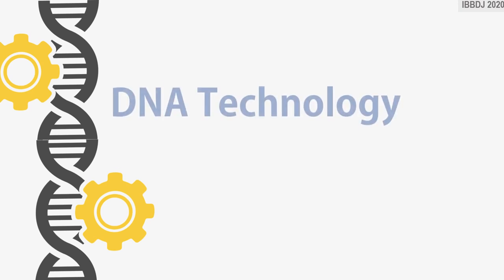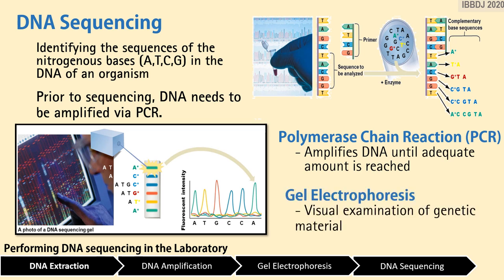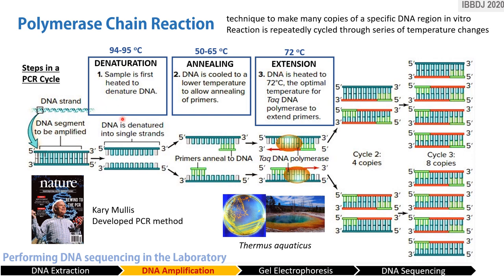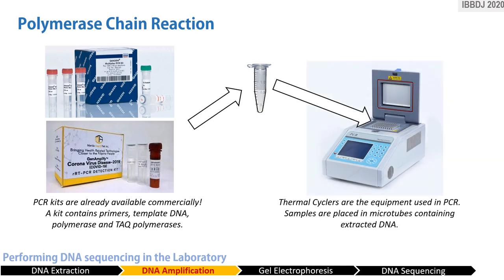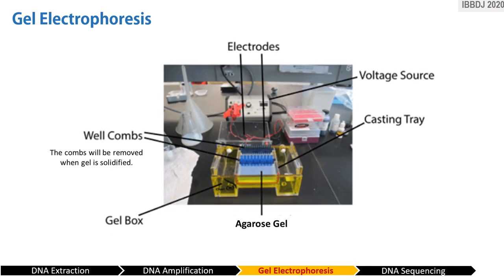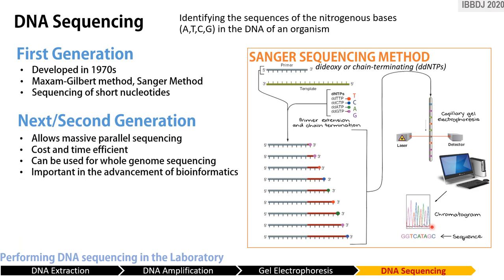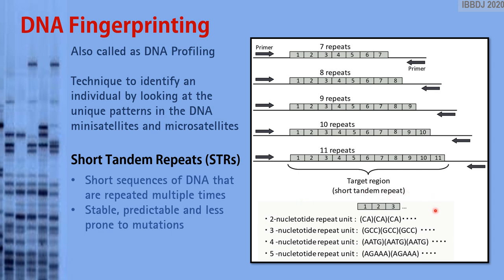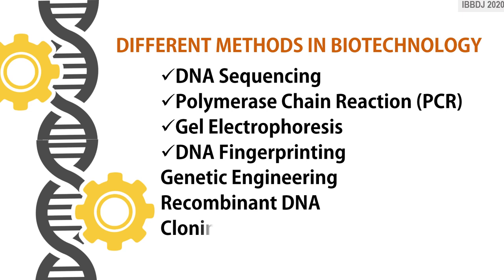Lecture: DNA Technology and Genetic Engineering - Part 1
This video lecture is on the basics of DNA Technology and Genetic Engineering. The discussion is for high school level.

The lecture comes in two parts. This first part will include discussion on DNA Sequencing, Polymerase Chain Reaction, Gel Electrophoresis and DNA Fingerprinting.

Feel free to learn at your own pace! :) For more detailed study, please read biology/molecular biology textbooks.

Thank you very much! Happy studying!

xx Science is power xx